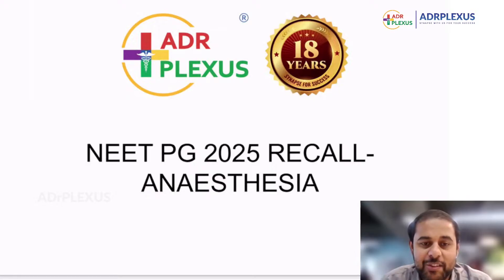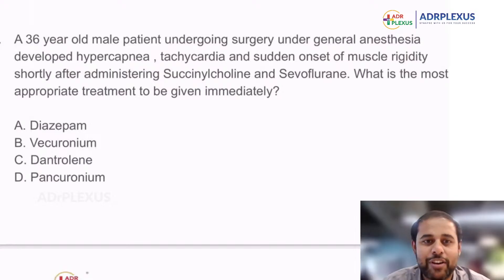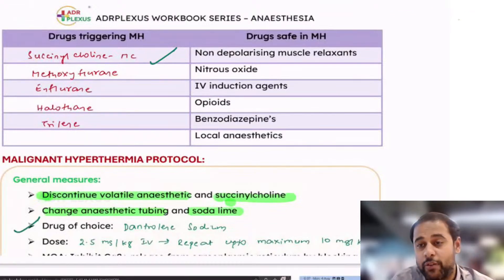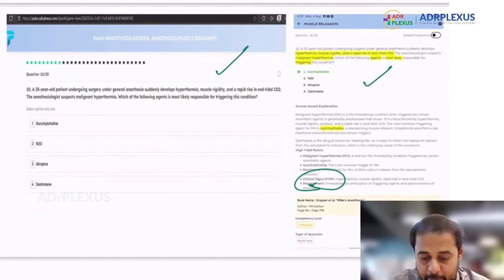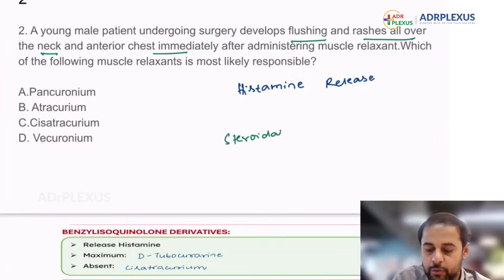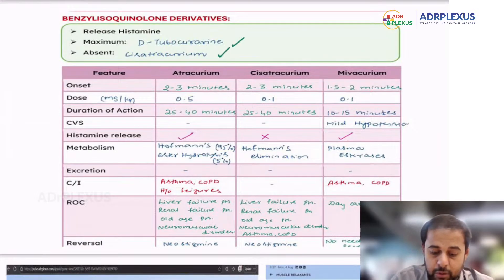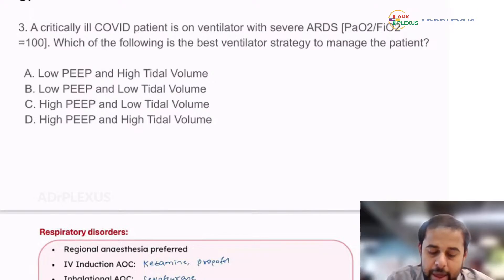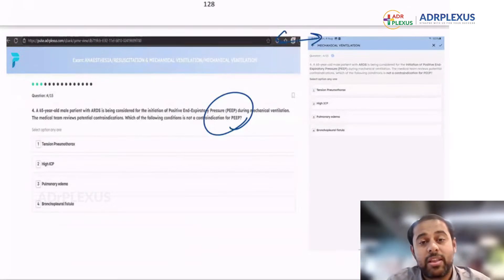NEET-PG 2025 Recall: ANAESTHESIA - ADRPLEXUS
Get ready to ace your NEET-PG 2026

In-Depth Analysis: We break down the ANAESTHESIA questions from NEET-PG 2025, helping you understand what to focus on.

Expert Guidance: Learn from the best with insights from ADRPLEXUS ’ renowned educators.

Exclusive Content: Stay ahead with content you won't find anywhere else.

Follow Us for More Updates:

Looking for more strategies and insights? Check out our detailed courses on NEET-PG 2025, INI-CET preparation, and ultra-rapid response revision. Share your thoughts and questions in the comments below—we’re here to support your journey to success!